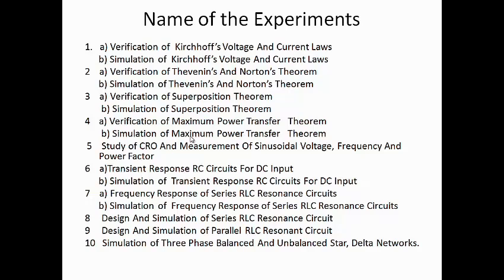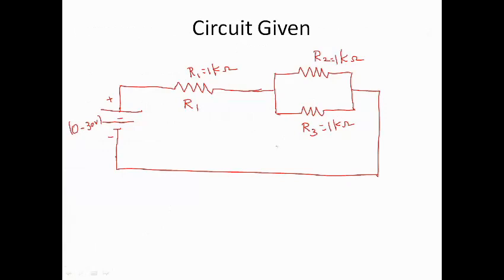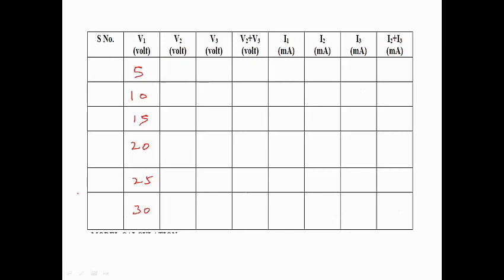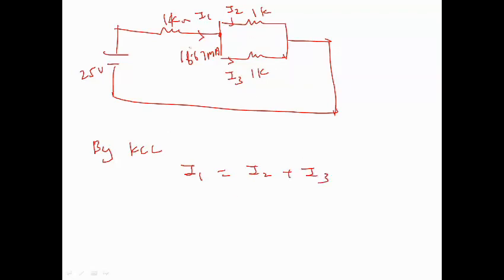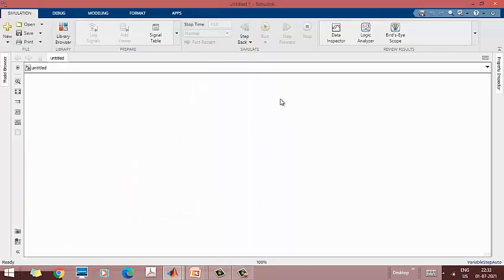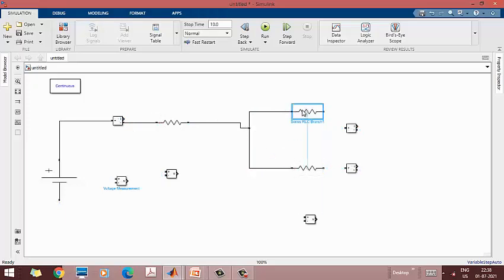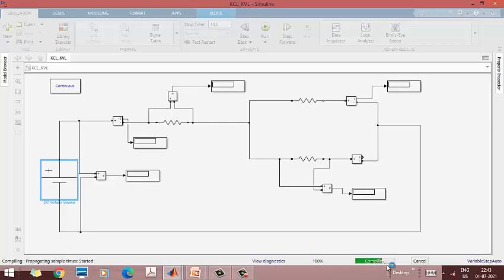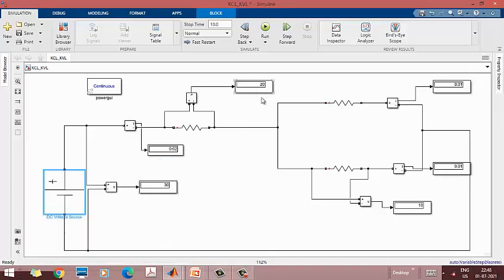Verification of KCL & KVL - MATLAB Simulation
Anna University  EEE- II Semester - EE8251 - Electric Circuits Laboratory - MATLAB Simulation - Verification of KVL and KCL